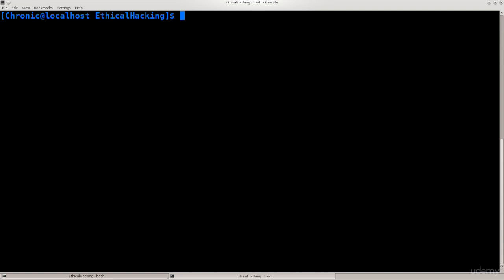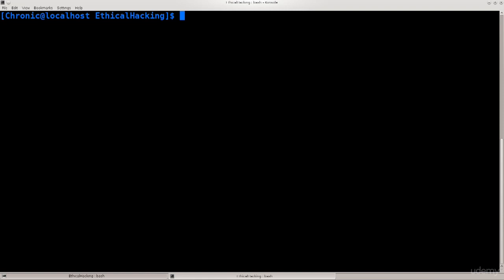1 Prerequisites success tips for getting the most out of this course